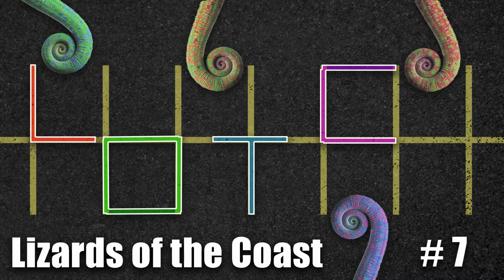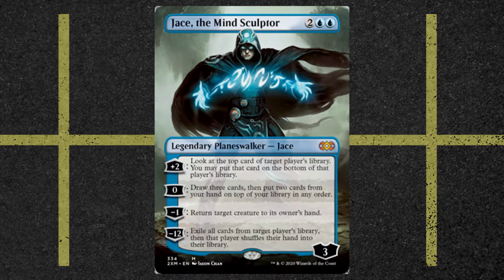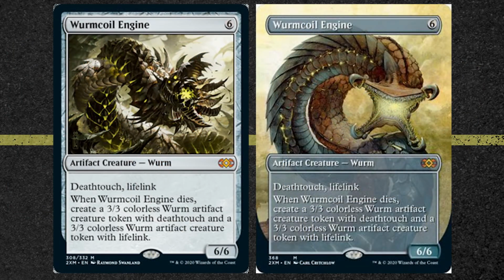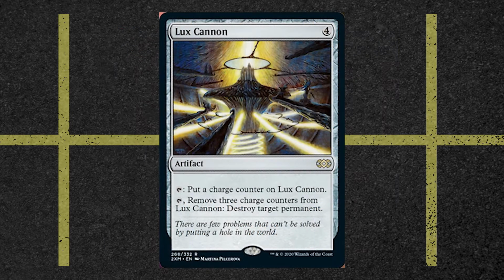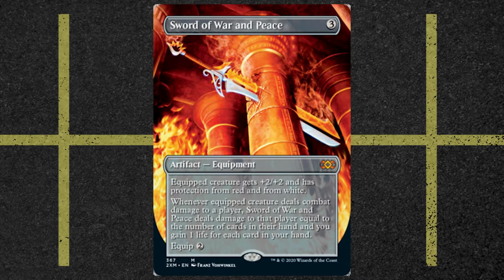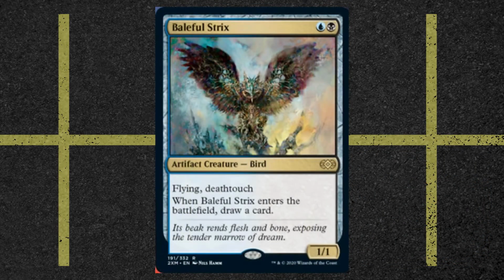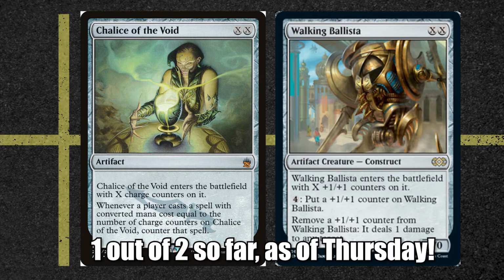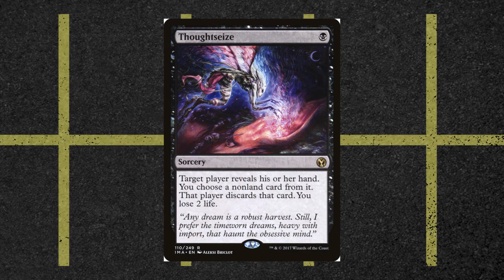Double Masters Previews, Arena Jumpstart & More! | Tailgating 007 | MTG Podcast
In this episode of Tailgating, we talk about the cards previewed for Double Masters on the first day of spoilers, Monday, July 20th! Lots of new and exciting reprints have been announced since and we'll be talking about those in the future!